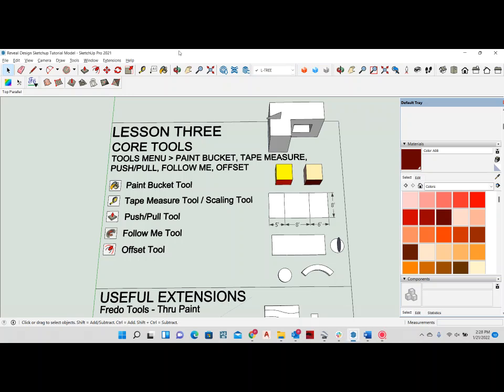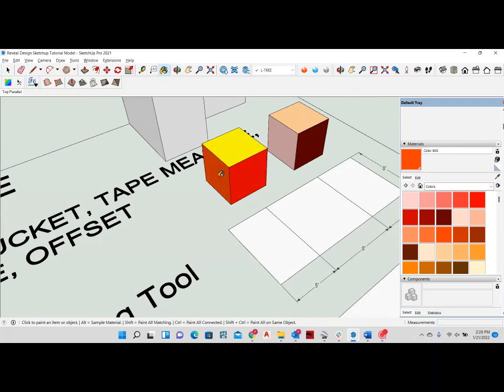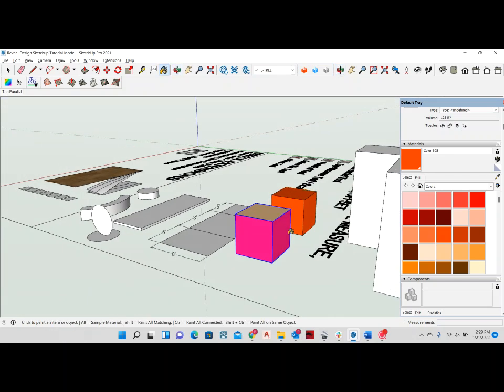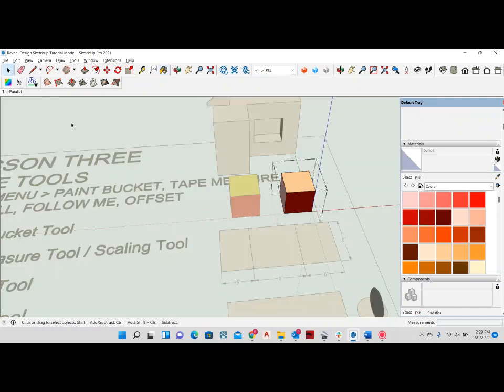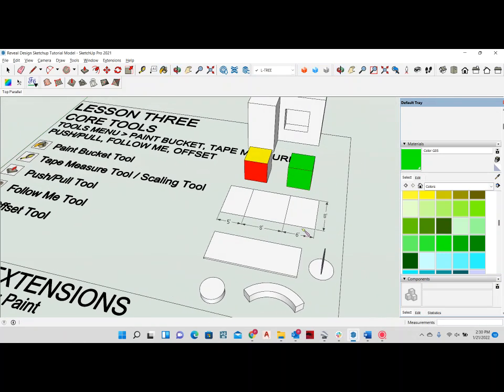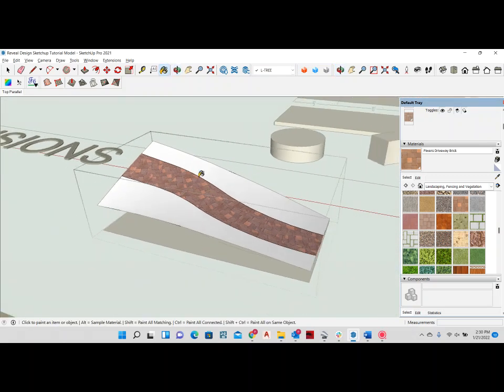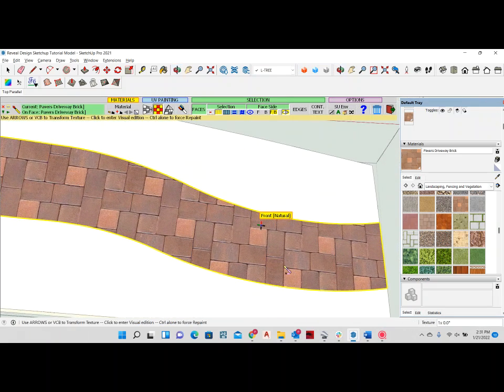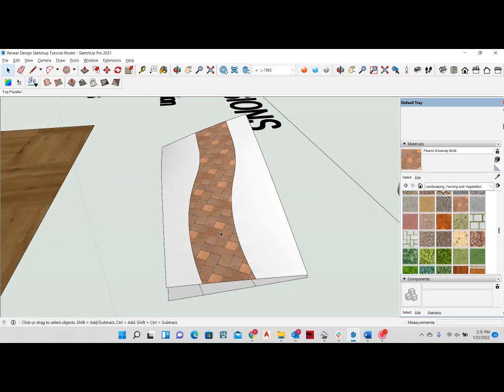10 Paint Bucket Fredo Thru Paint